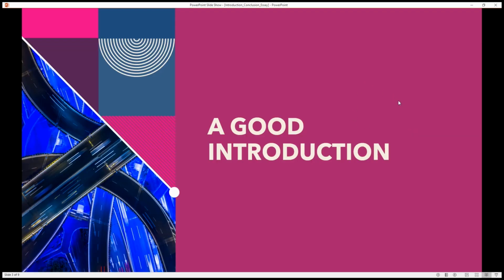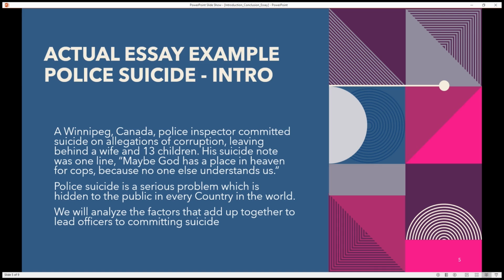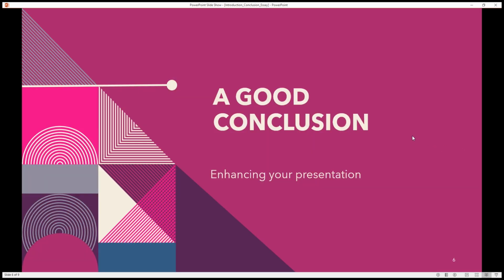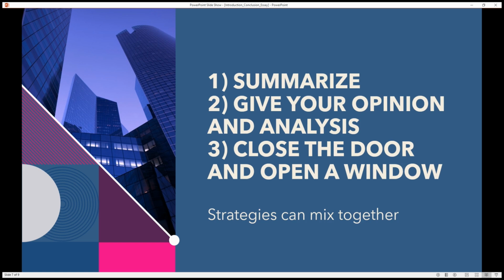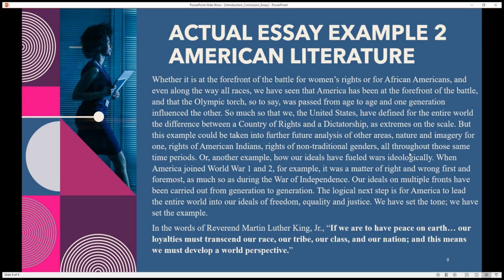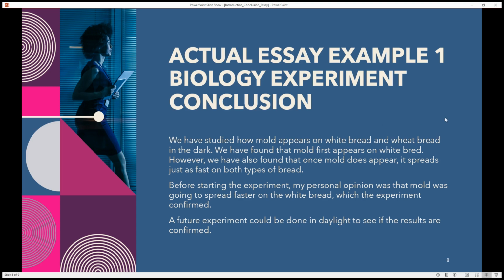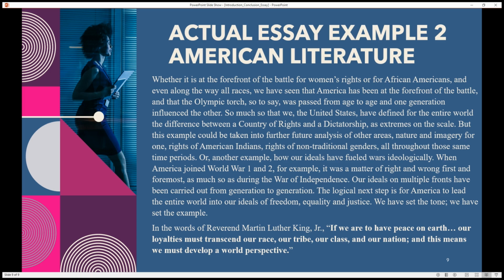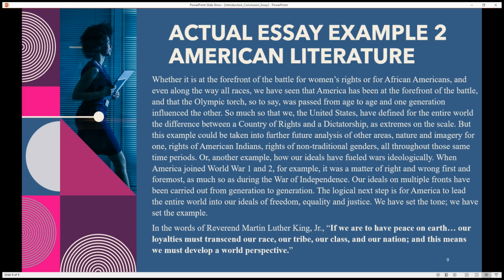Intro and Conclusion to Essays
English

BRCC
Digital Learning & Academic Support Center

Tutor: Ryan K.